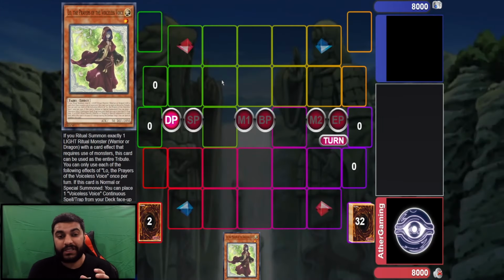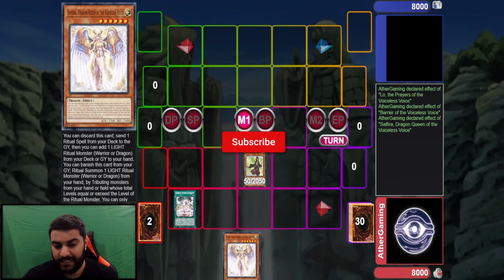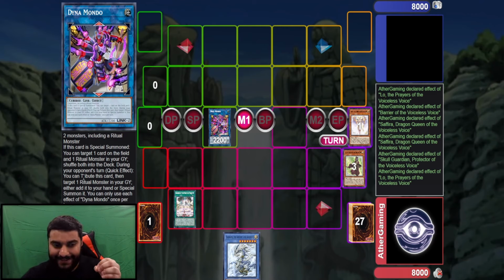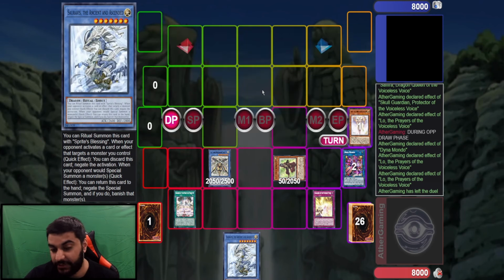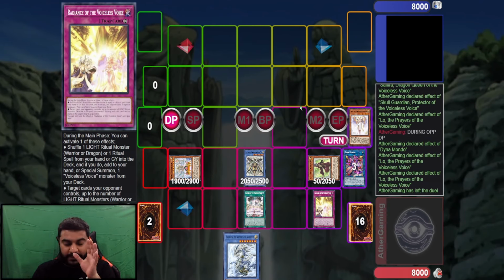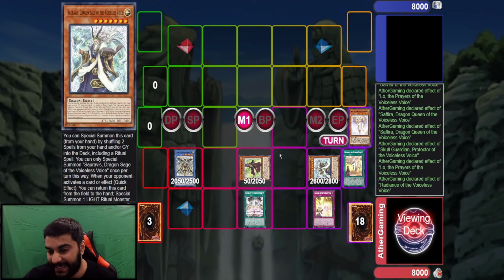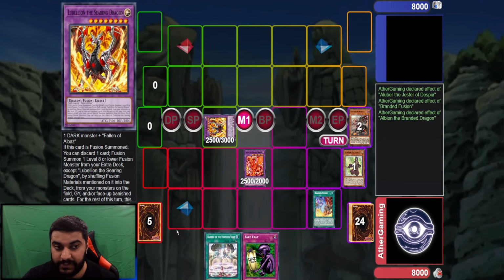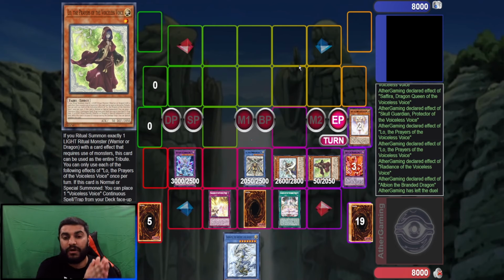Voiceless Voice Combos That'll Leave You Speechless!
🌌 Welcome, Duelists, to our latest deck spotlight featuring the groundbreaking "Voiceless Voice" archetype from the Phantom Nightmare set! 🌙 Prepare yourselves for a journey into the realm of ritual summoning like never before.

🔮 In this video, we delve deep into the intricacies of the "Voiceless Voice" deck, showcasing its unique playstyle that consistently constructs formidable end boards while skillfully managing resources. Harness the power of ritual monsters and witness the potential of this archetype as it seamlessly weaves together strategic combos to dominate your opponents.

🌟 Key Features:

Consistent Power Plays: Explore how the "Voiceless Voice" archetype achieves unparalleled consistency in summoning its powerful ritual monsters, allowing you to establish robust end boards turn after turn.

Resource Management: Learn the art of resource preservation and resource recovery within the deck, ensuring that you maintain control over the duel without sacrificing key components.

Ritual Mastery: Discover the optimal ways to leverage the full potential of ritual monsters within the "Voiceless Voice" archetype. Uncover the secrets behind summoning rituals without compromising the deck's overall consistency.

🔥 This video is a must-watch for Duelists seeking a fresh and dynamic approach to ritual summoning. Whether you're a seasoned player or just starting, the "Voiceless Voice" archetype offers a thrilling experience that will take your dueling skills to new heights.

🃏 Are you ready to master the art of ritual summoning and build unbeatable end boards? Join us on this journey into the Phantom Nightmare and unlock the true potential of the "Voiceless Voice" archetype!

Timestamps Below!

0:00 Intro

0:22 Combo 1 - Lo, Prayers of the Voiceless Voice
5:40 Combo 2 - Diviner of the Herald
7:22 Combo 3 - Barrier of the Voiceless Voice + Saffira, Dragon Queen of the Voiceless Voice
10:03 Combo 4 - Aluber + Barrier

12:11 Outro

Timestamps Above!